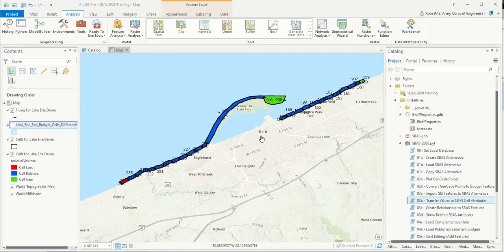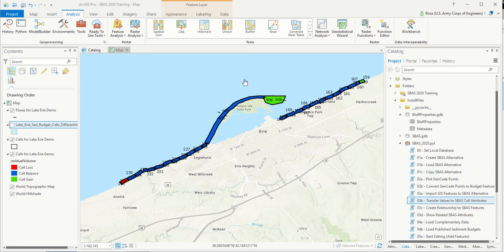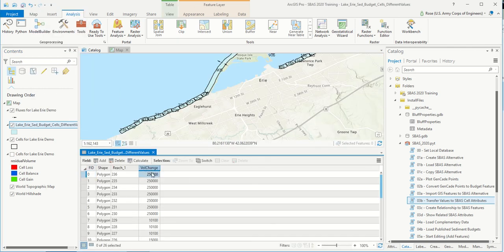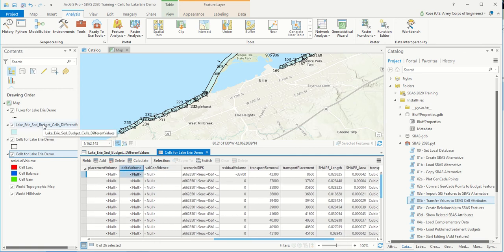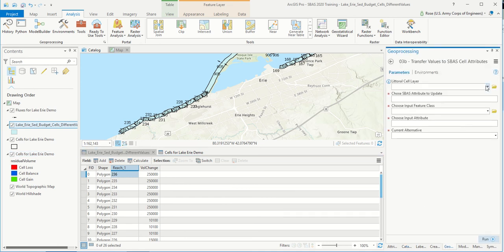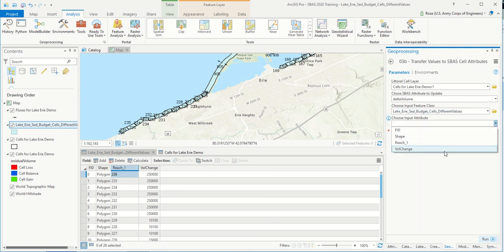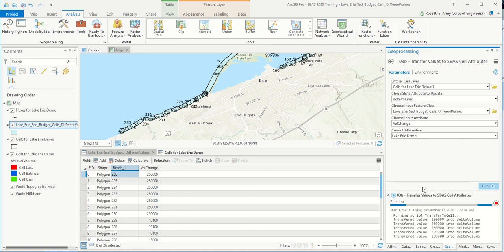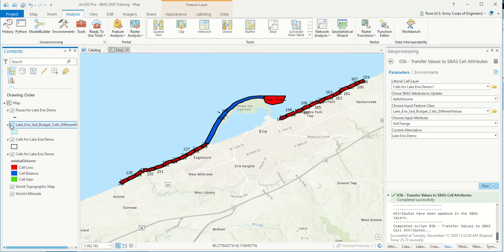SBAS2020 - 08 - Transfer Values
Transferring values with SBAS2020